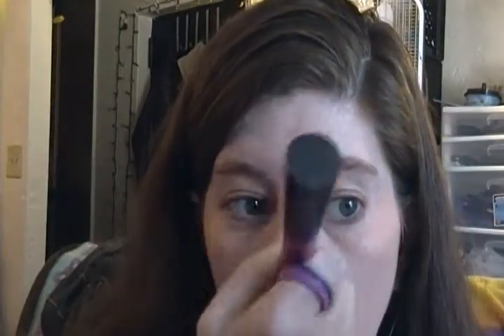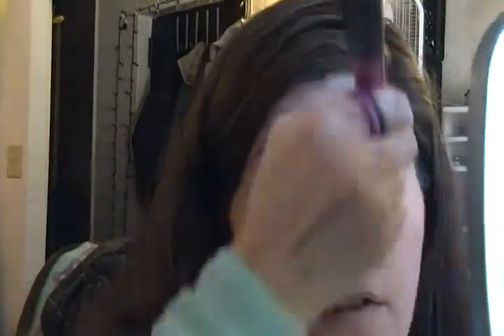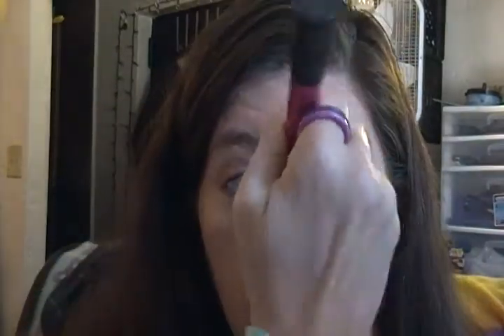First Impression on Maybelline Dream Velvet Foundation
First Impression On Maybelline Velvet Foundation
My address for my Subscribers to write me or send things
  Heidi k
45 McCusker Dr
  Apt 3
Braintree,Ma 02184